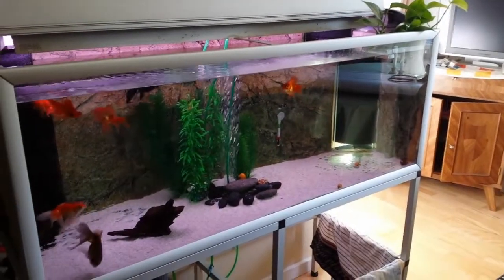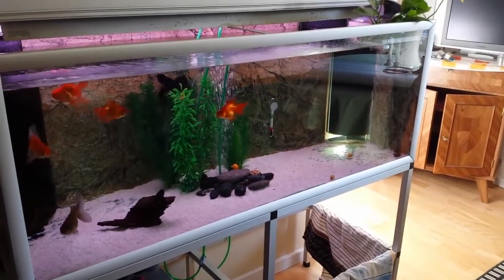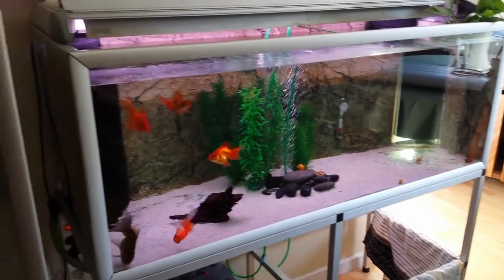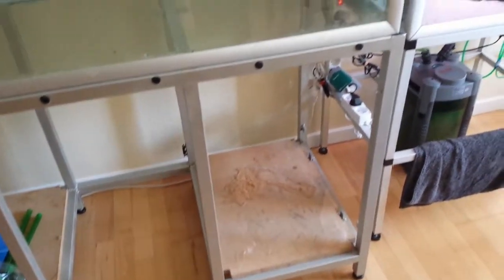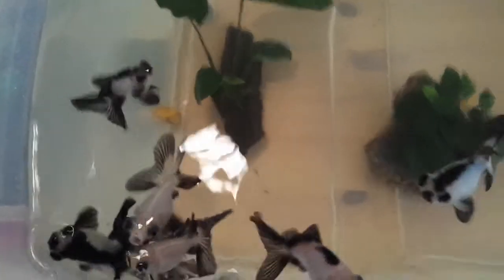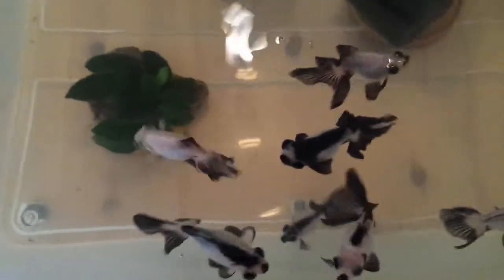Announcement #3 - New Tank!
An update on my hobby with the Fancy Goldfish.
This time on how I got a new bigger tank and what it will be used for.

Kind Regards
Black Gold